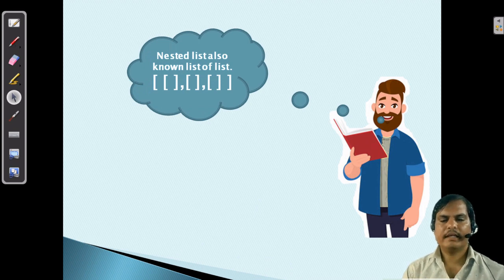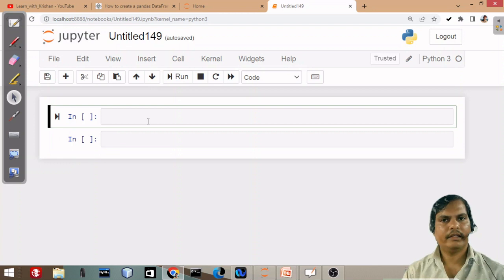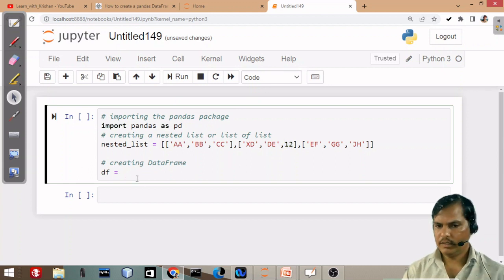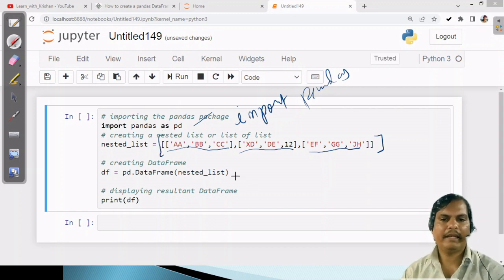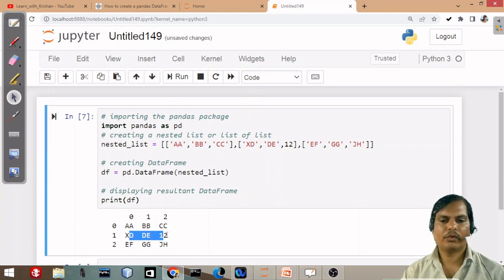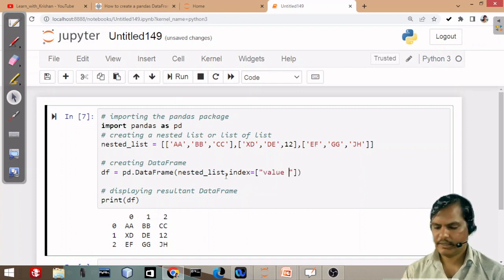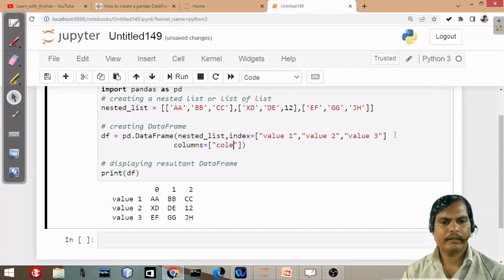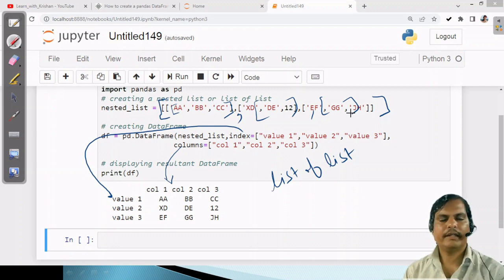Creating DataFrame using list of list (Nested list)